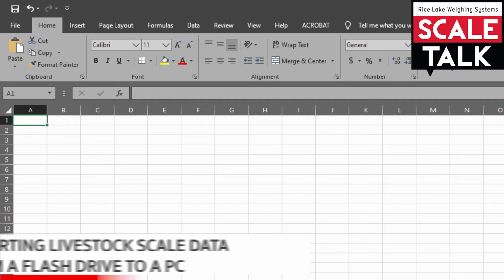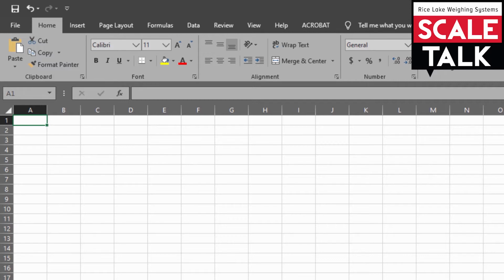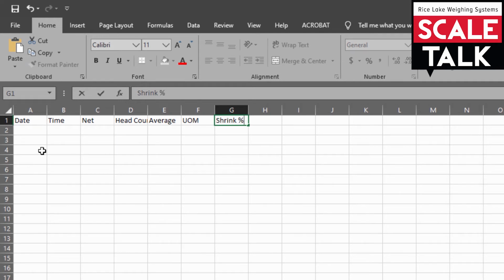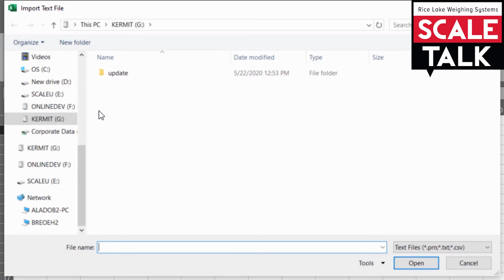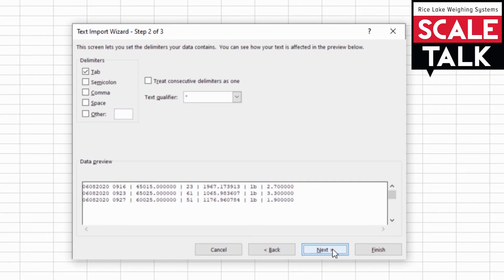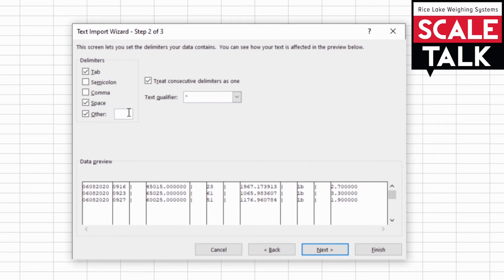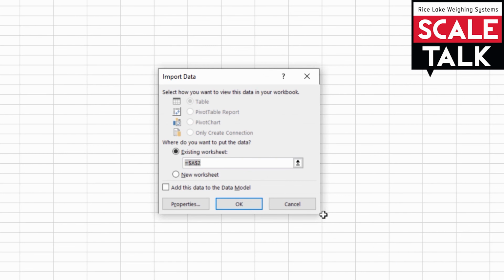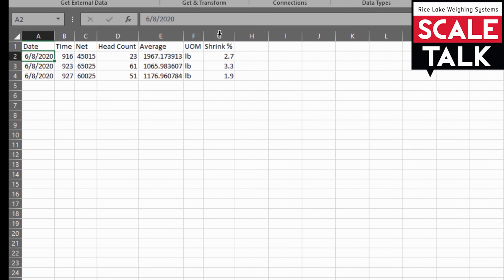ScaleTalk: Importing Livestock Scale Data from a Flash Drive to a PC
In this episode of ScaleTalk, we demonstrate how to import data from a Rice Lake livestock scale to a PC to be used in Microsoft Excel.